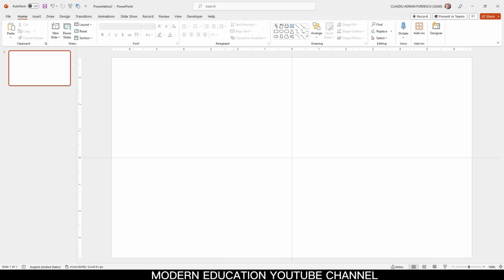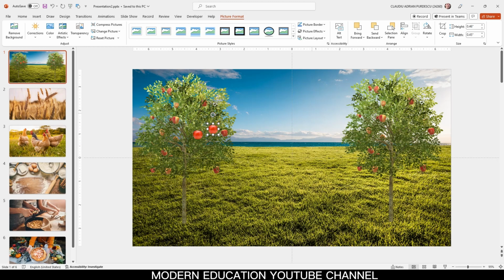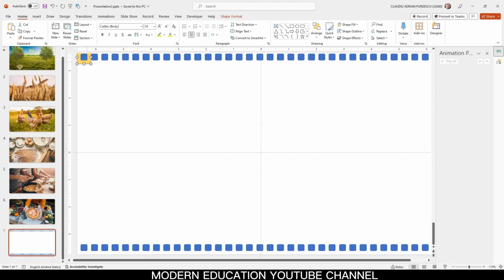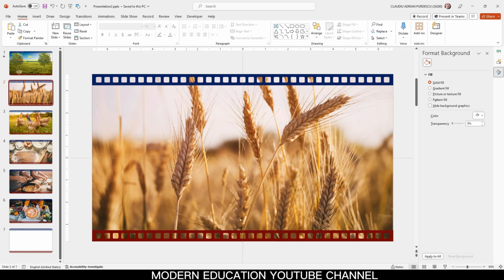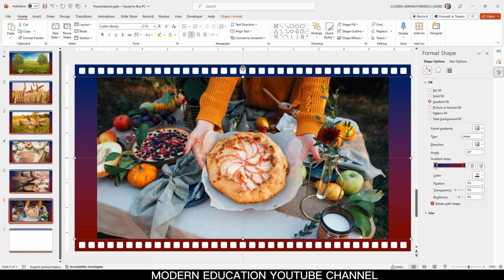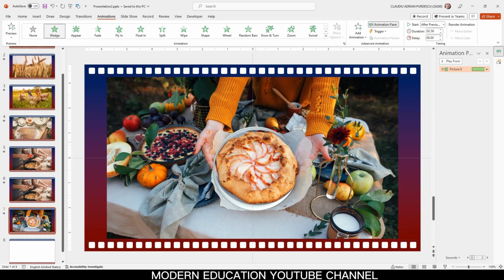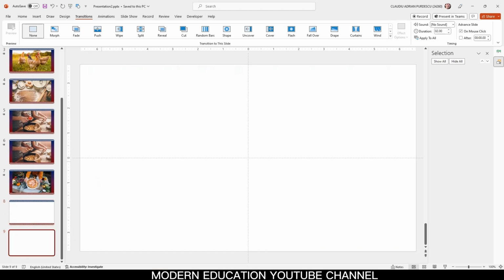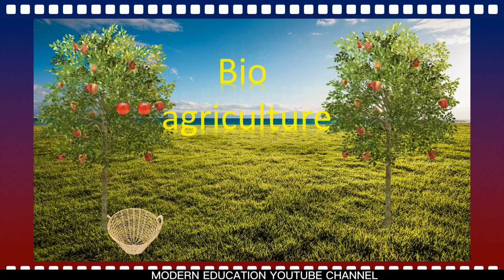How to create animations in PowerPoint and exporting them as animated GIFs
How smart a menu can be if is going to be displayed on a tablet, featuring an animated GIF created in PowerPoint that contains a lot of animations with the clear purpose of telling the story of the journey done by the ingredients of a breakfast, lunch or dinner from the moment in which they are picked as raw materials until they are converted masterfully by the restaurant’s chefs into delicious finished products?
The restaurant owners could certainly be inspired by this video! They, together with the entire audience will be able to discover precious tips and tricks about animations in PowerPoint that will make them enjoy probably as much as the delicious apple pie!

Content:
00:00 The presentation of the smart menu with animated GIFs
01:05 What to know about the journey?
01:30 Starting from zero
04:03 Inserting different elements
08:34 Creating the film effect
16:00 Applying the film margins
21:45 Animations tips and tricks in PowerPoint
27:55 Applying the transitions in PowerPoint
31:00 Exporting the animations as animated GIF
33:07 Creating the smart menu
37:16 Conclusions for the animated GIFs of the Smart Menu